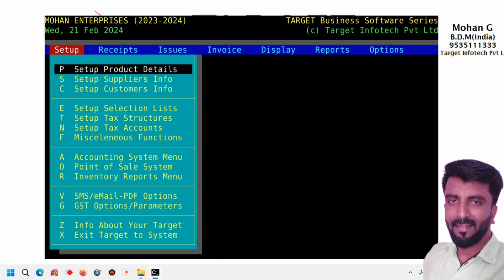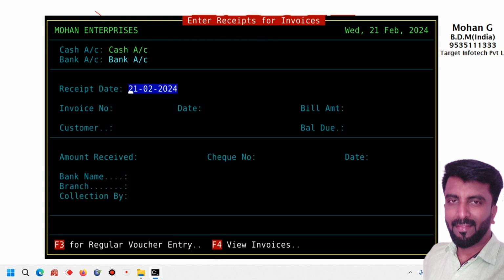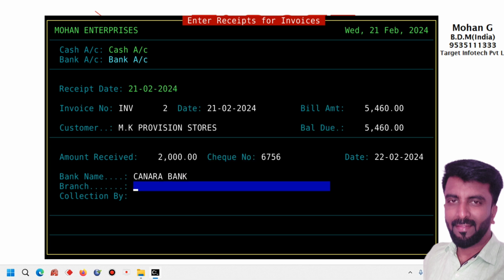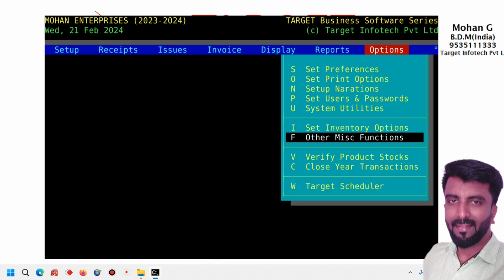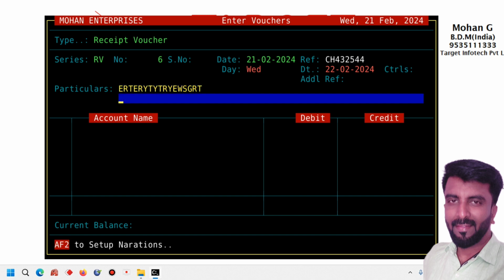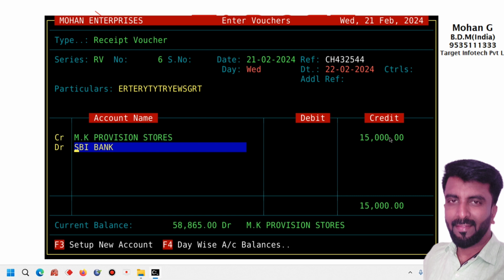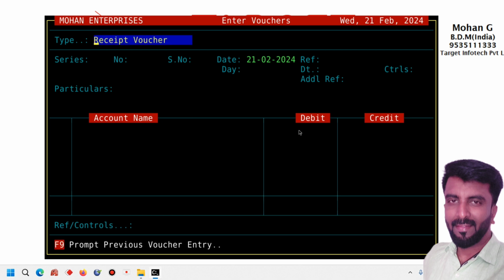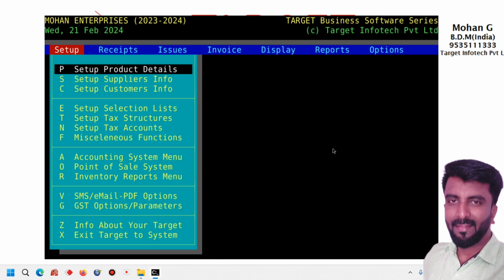Target GST BILLING Software, Payment received from customer English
how to take payment entry what you received from customer..